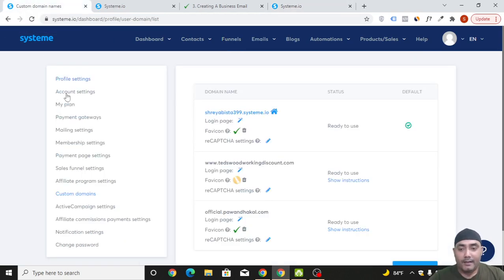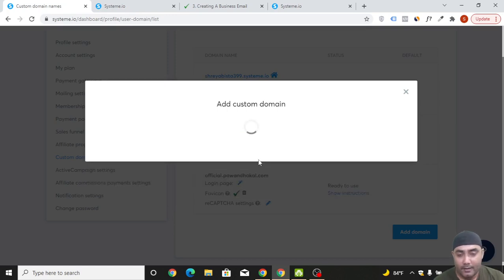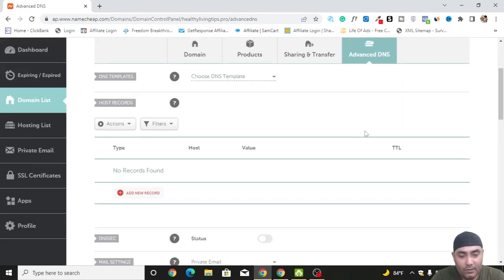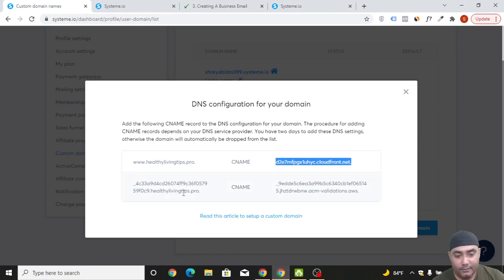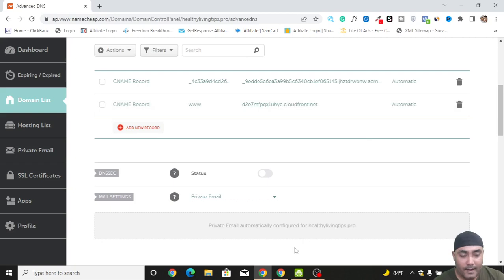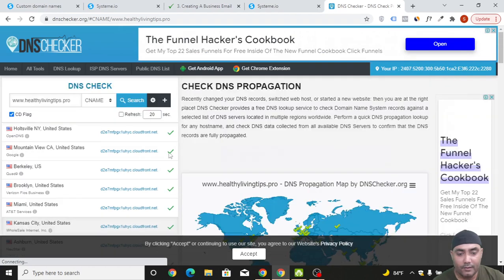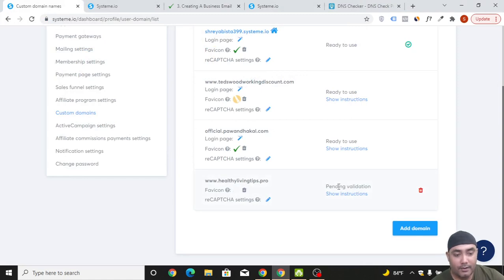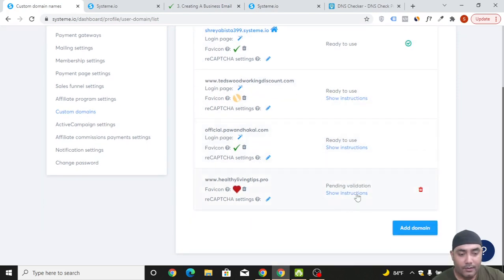Systeme io Custom Domain Tutorial - Add Custom Domain To Systeme io From Namecheap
**Systeme io (A-Z) Full Tutorial**

In this Systeme io custom domain tutorial, You'll learn to add your own domain to systeme io from Namecheap in a step by step process.